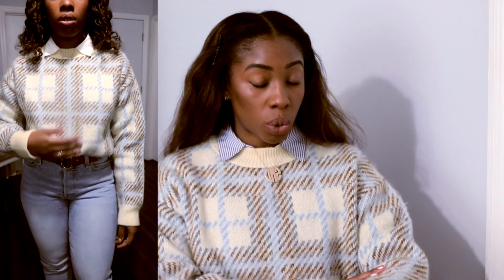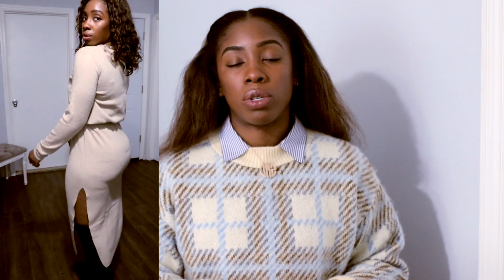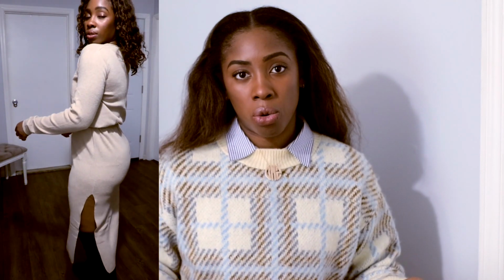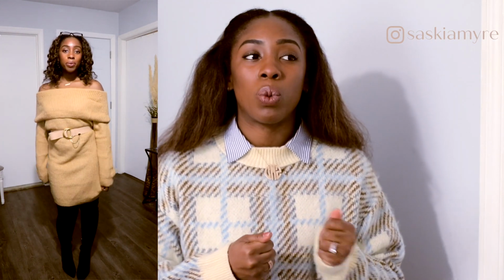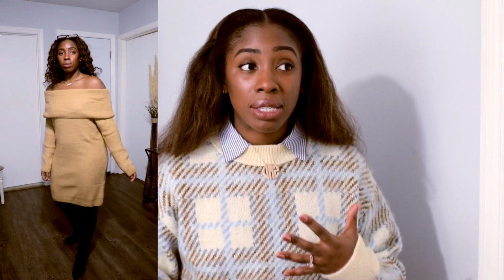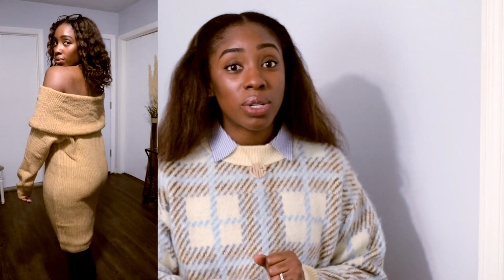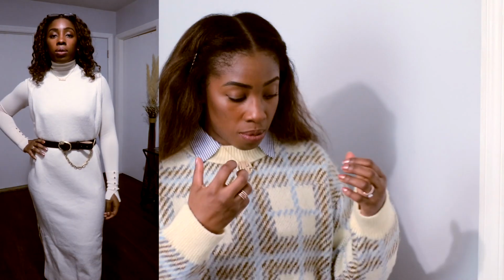NEW IN MANGO - Simple Winter 2020 HAUL and Try on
Hey Babes! Here's a @Mango Haul for Winter 2020. I'll Be trying on all the pieces so that you can see how things fit. For reference I am about 5'2" 150 lbs and I don’t particularly stick to any sizes. I pick the size that fits the way I like and them I get it tailored when necessary to fit me perfectly.

Hire me as your stylist!

0:00 - 1:10
3:04 - 4:08
4:18 - 6:28
7:03 - 8:26
9:01 - 10:43
10:59 - 12:09
12:44 - 14:36

30 Examples of Kibbe body types for women of color | Simple Guide

NO COPYWRITE INTENDED